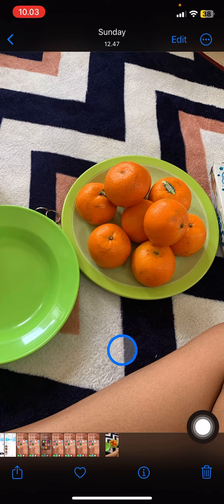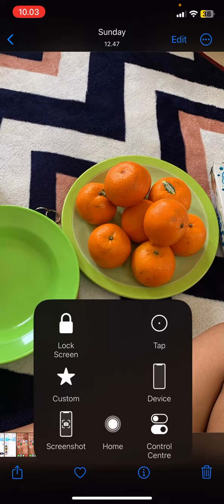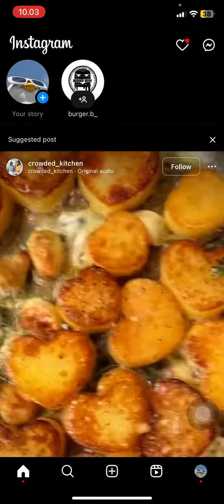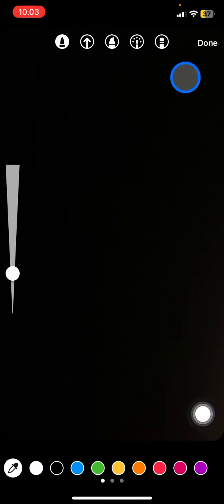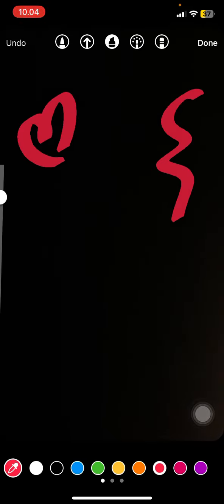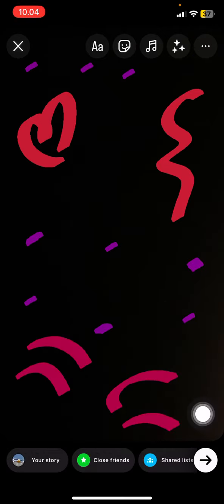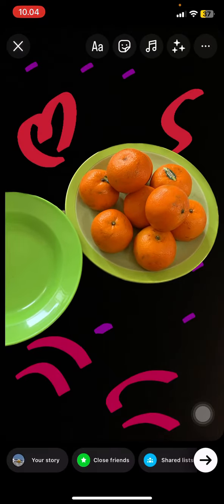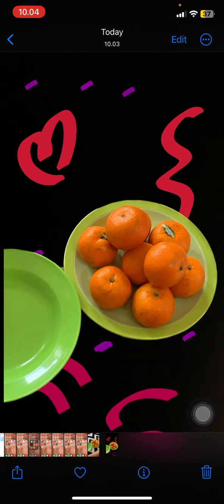💲 TECH TIPS: how to create background image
Say no to basic! Let's create our own background to make our picture look better and unique. This video will be a hacks, for your daily life! You don't need a photo editor to get the backgroun! You just need your iPhone and Instagram. You can use the feature that is already available on your iPhone and get some help from instagram.